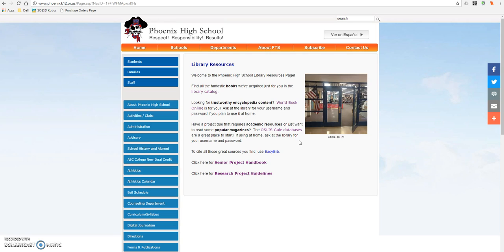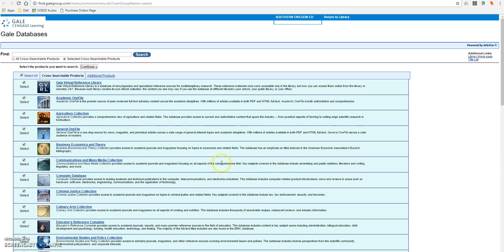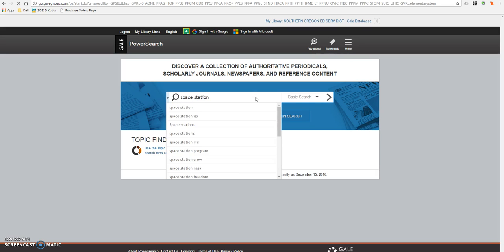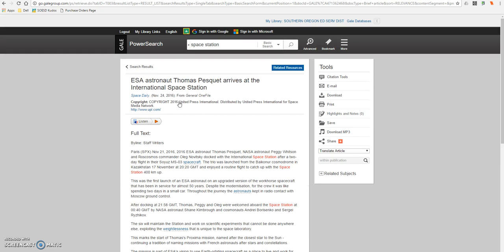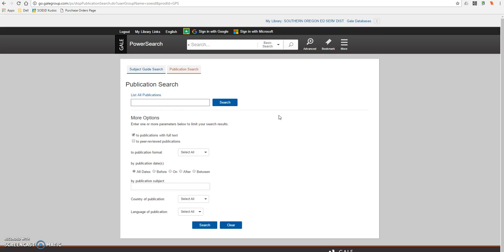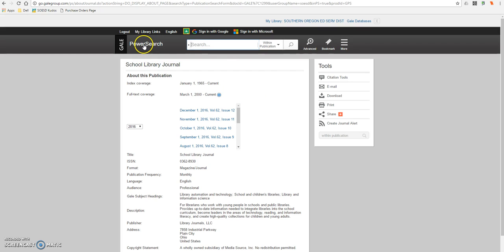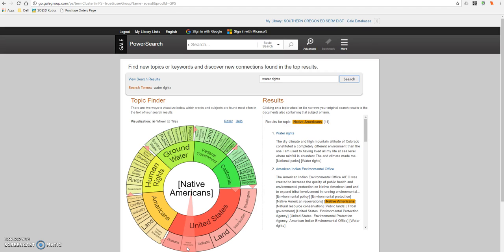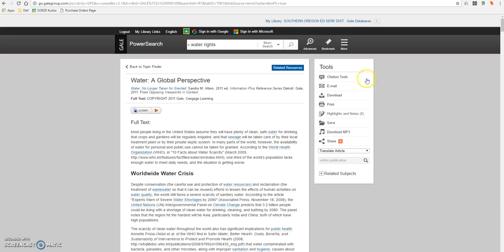Gale Power Search